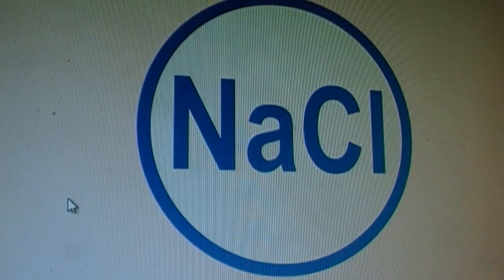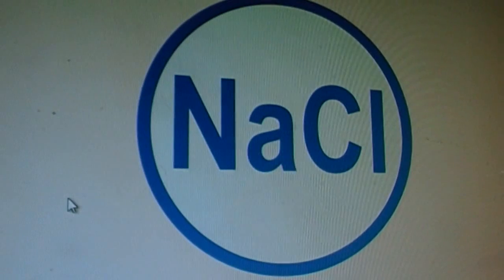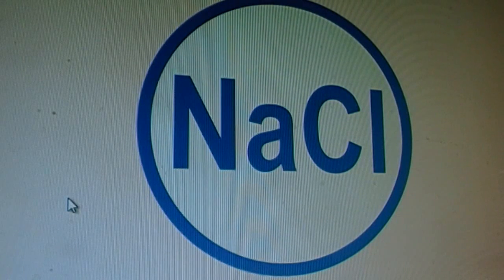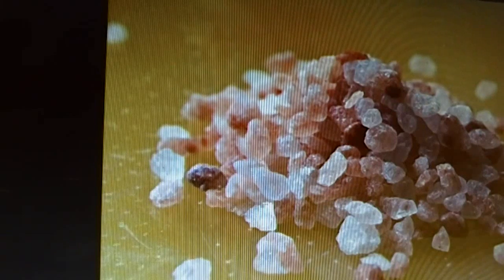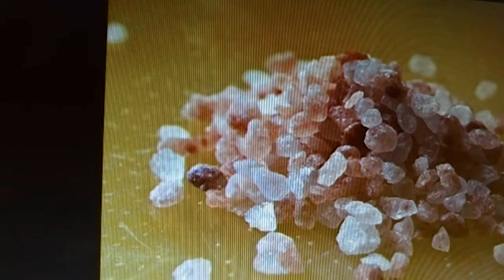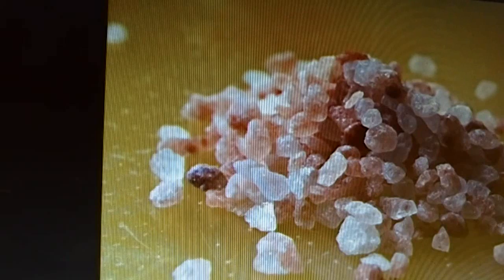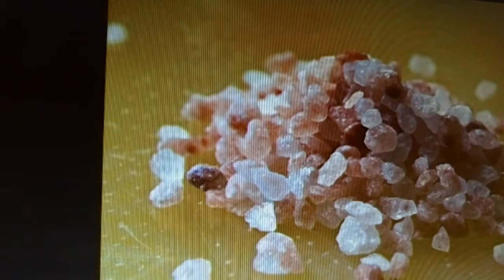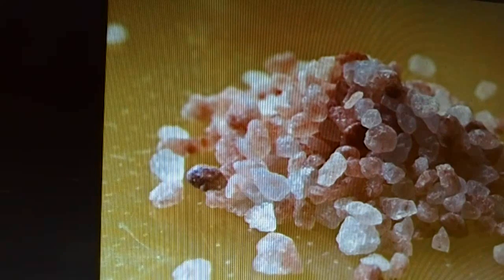Q & A, Why We Use Pink Salt: Noreen's Kitchen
Greetings!  I have had some questions over the last couple of weeks as to why we use the pink salt.  If they should use pink salt and if they have tons of sea salt or table salt in their storage, should they get rid of it.

I address all of those questions here.  There is no right or wrong, only your personal preference.  This is why we have switched after doing copious amounts of research.  The cost differential is not that great, salt, no matter what type is relatively cheap.  It is necessary to sustaining life.  That is why we have to store it.

Link to the salt we purchase:

I hope this inspires you to do some research of your own and make small changes to implement big results in your own life!

Happy Eating!